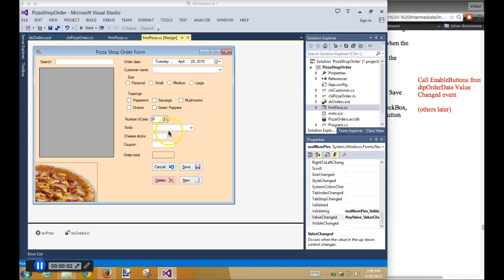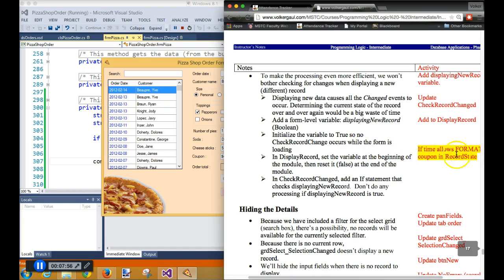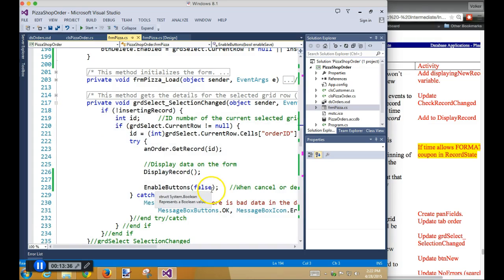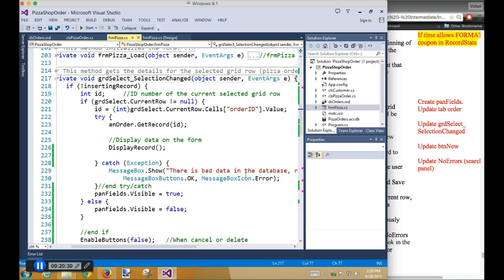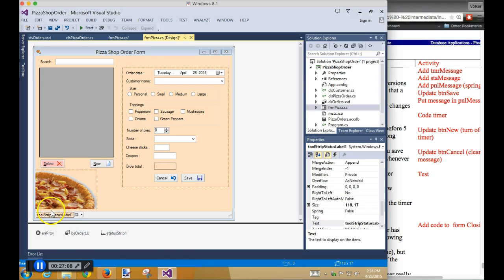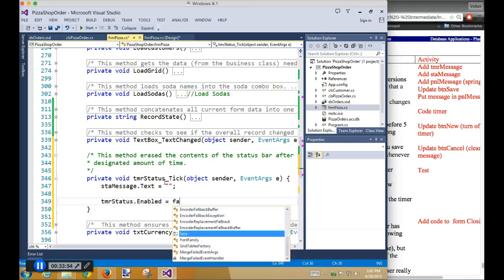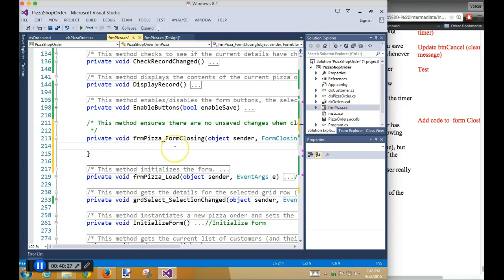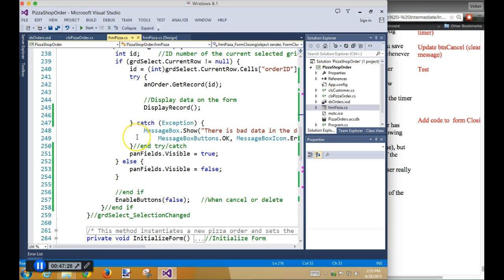pli4.9 Hiding details; Save messaage in status bar; closing